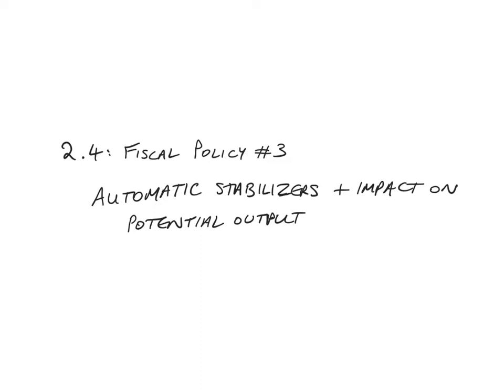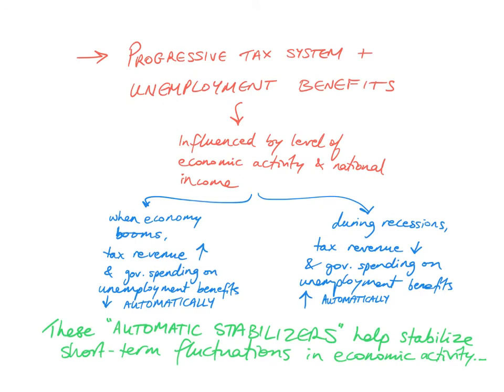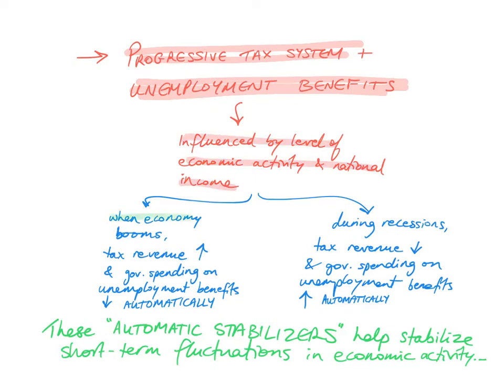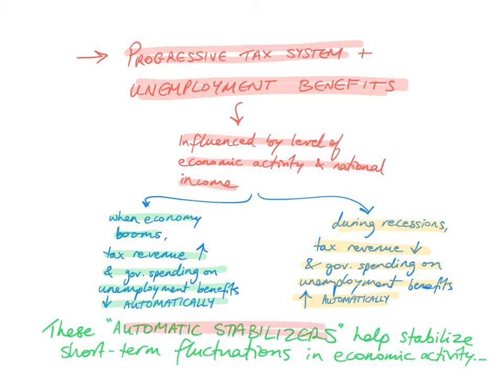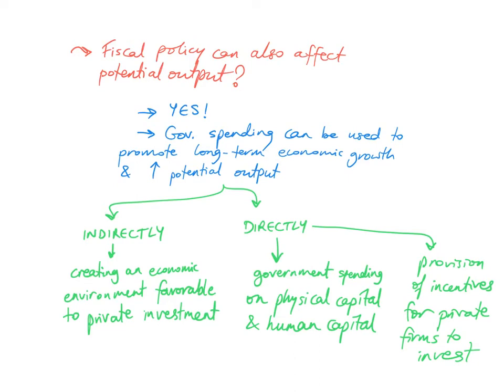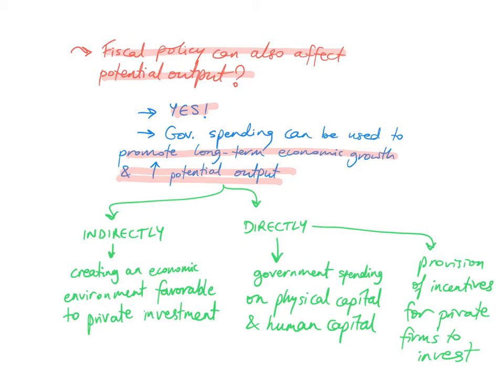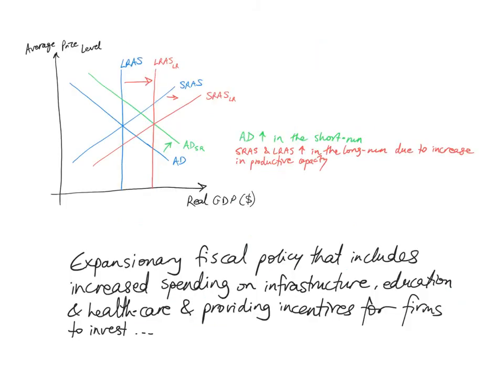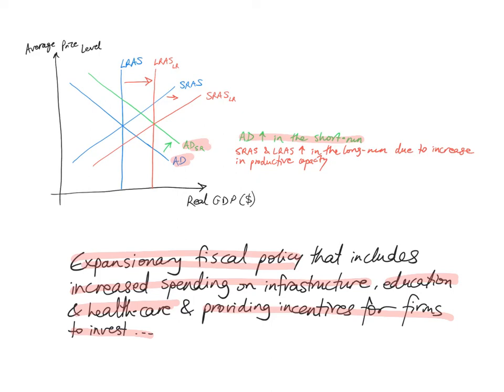Fiscal Policy #3 - Automatic stabilizers and potential output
Automatic stabilizers in fiscal policy and how fiscal policy can also be used to increase potential output...